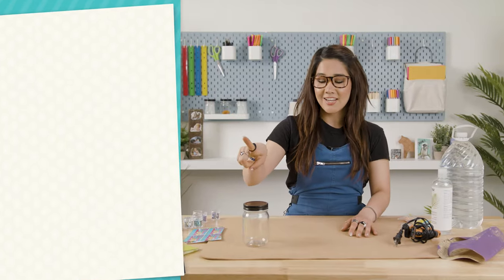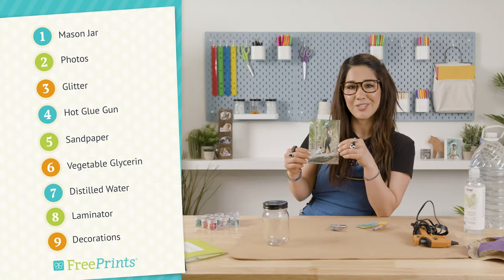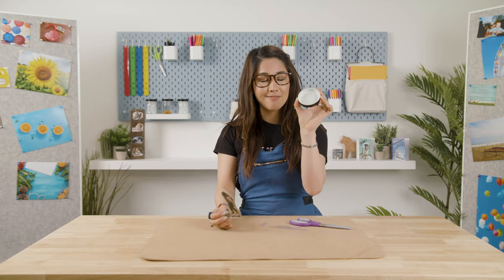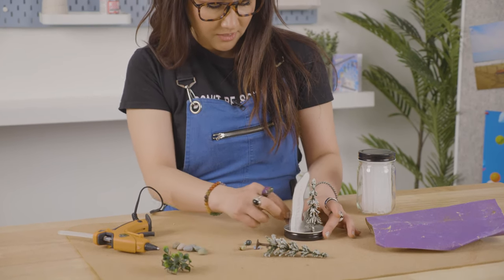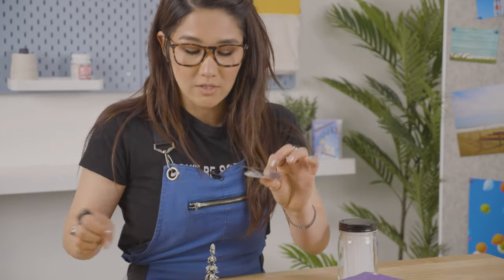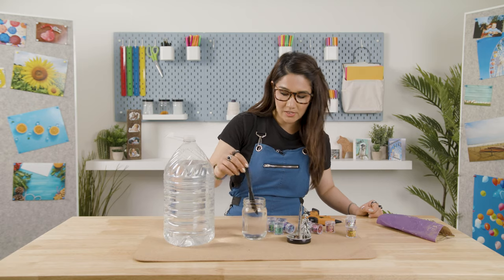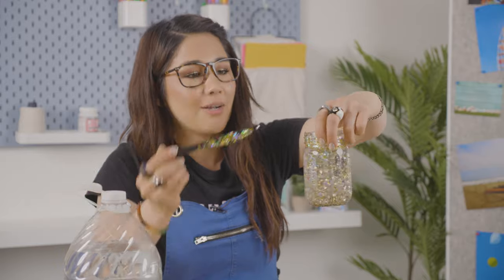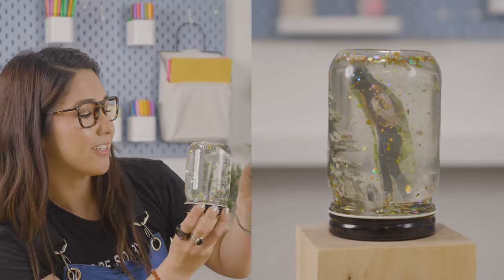DIY Picture Snow Globes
Snow globes are a reminder of happy days and memories. Each one is like its own little world, with a story to tell. In this video, we'll teach you how to make your own snow globe with your favorite photos!

Make sure you've got your memories printed out and ready to journal. Print your photos quickly, easily, and FREE with FreePrints.

📓 MORE DIY CRAFT PROJECTS

📋  TIMESTAMPS & STEPS

00:00 - Intro

00:17 - What You’ll Need
- Mason Jar
- Photos
- Glitter
- Hot Glue Gun
- Sandpaper
- Vegetable Glycerin
- Distilled Water
- Laminator
- Decorations

01:44 - Step 1: Select your photos
- Cut the subject out.
- Make sure that the subject is pretty clear in the frame so that you can cut it out and have them stand out.
- Make sure the photo fits the lid.

02:39 - Step 2: Laminate and cut the photo
- Laminate the photo. The lamination process will help make the picture waterproof and be able to be in the snow globe.
- Cut it out from the lamination and glue it on the lid.
- Make sure again the photo, now laminated, fits the lid.

03:29 - Step 3: Decorate the lid with a scene
- Sandpaper the bottom of the lid. Sanding the lid makes glue and objects stick better.
- Glue your chosen decorations onto the lid and create your scene.
- Make sure to have space around the edge so the jar can still twist on.
- Set the lid aside and let the glue set in.

06:44 - Step 4: Make the snow mixture
- Pour distilled water onto the jar. Leave some room up top to fill it up all the way in just a bit.
- Mix in 1 to 2 teaspoons of glycerin per cup of water.

07:33 - Step 5: Add the glitter
- Choose your glitter designs and mix them in. Eyeball it while mixing. Note that you can't take out glitter once you have it in the mixture, so go little bits at a time.

09:23 - Step 6: Combine both halves of the jar
- Top off the water so that it reaches all the way.
- Combine the halves. Make sure it is secure.
- Enjoy your snow globe!

📓 FREEPRINTS CREATOR SERIES

This video is part of our Creator Series, featuring creative experts teaching you how to use your photos in fun and unique ways.

FreePrints is the fastest, easiest, and most affordable way to print your photos from your phone, Facebook, Instagram, and more.

Order up to 1,000 FREE 4x6 prints right from you phone. Get them delivered to your door in just a few days – and all you pay is a small shipping charge. No subscriptions. No commitments. Just free prints!